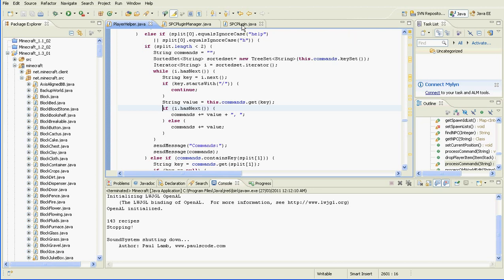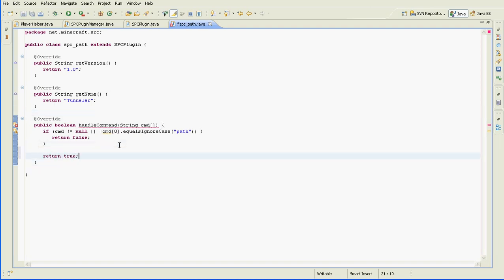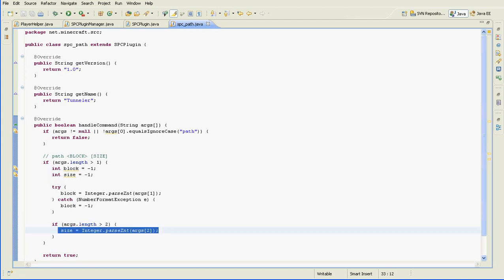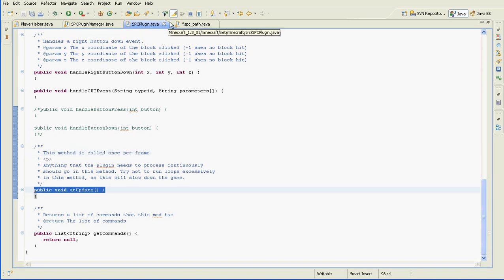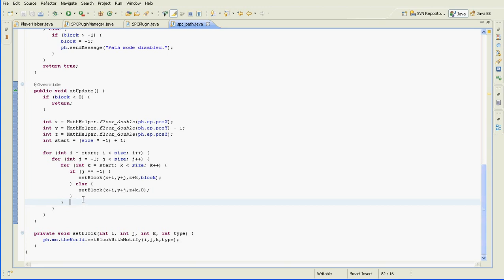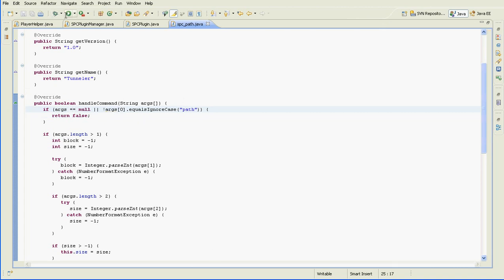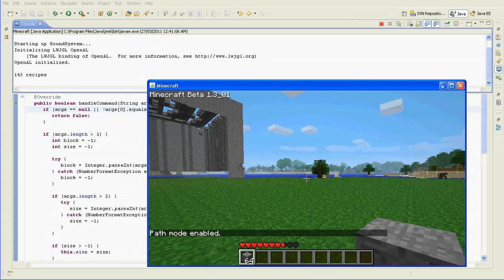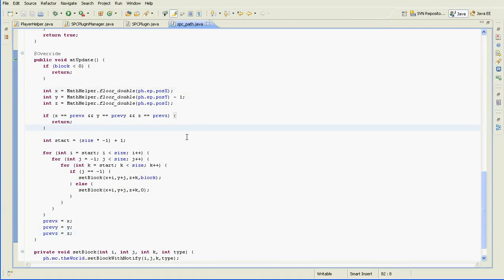Lets Mod Minecraft Episode 1: Path command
Read Description! This is a new series I am going to try out where I will create mods on video, test them and then provide a download link where you can get the mod and the source code.

Please leave me some feedback about if you like the video, if you want more like this, what I should improve on, etc... All suggestions will be considered =)